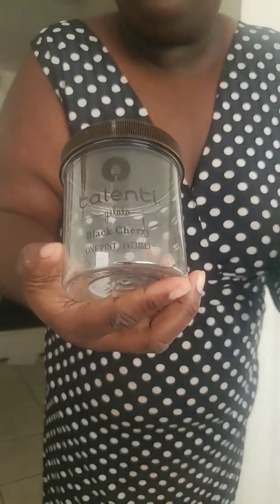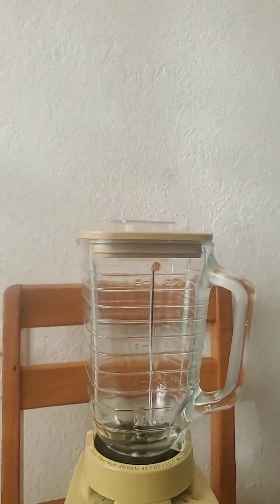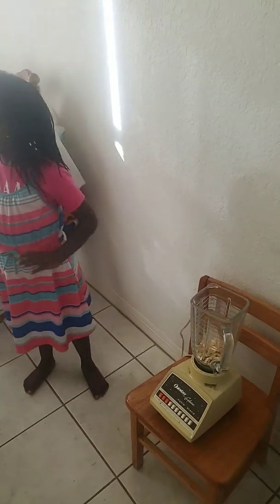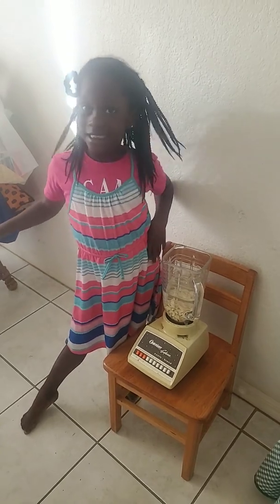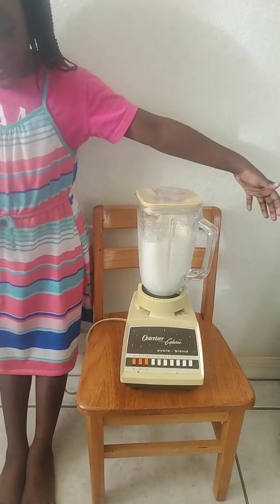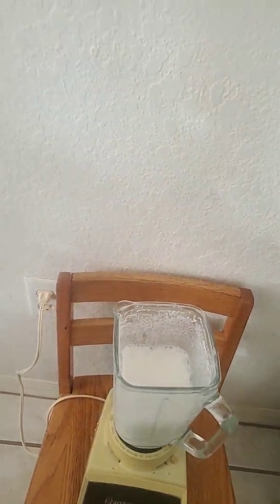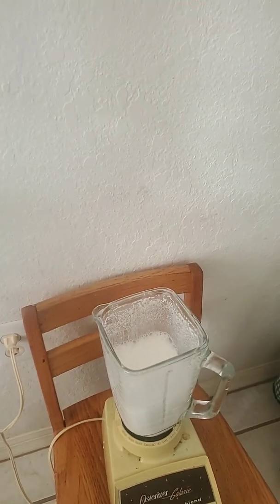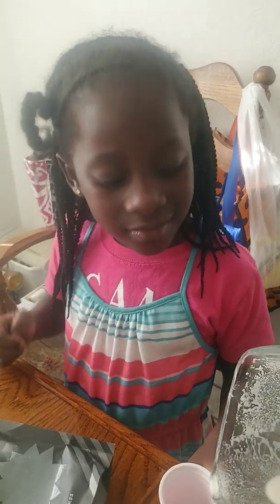Bijou's Kitchen Jessica's Cuisine Jessica Lowman and Marie-Ayomide Quick Cashew Milk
hen Jessica's Cuisine Jessica Lowman and Marie-Ayomide Quick Cashew Milk